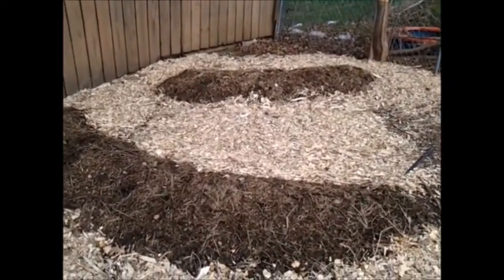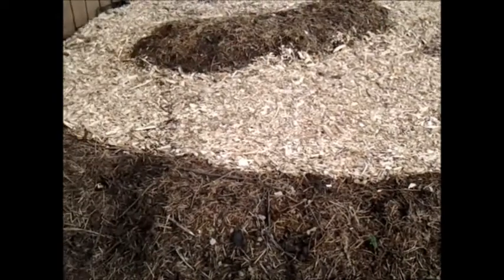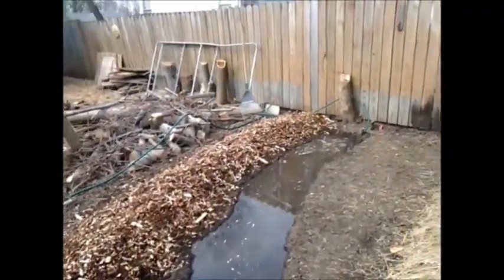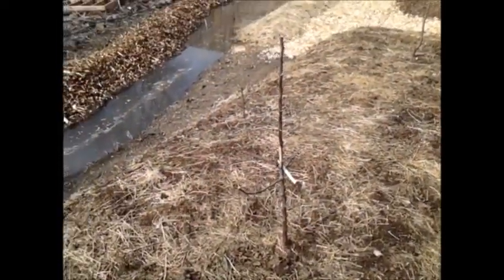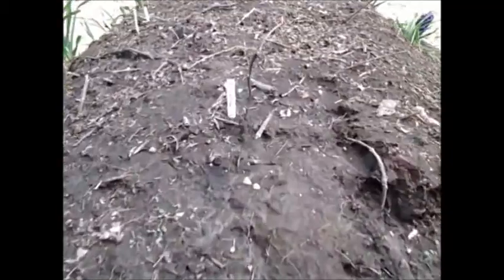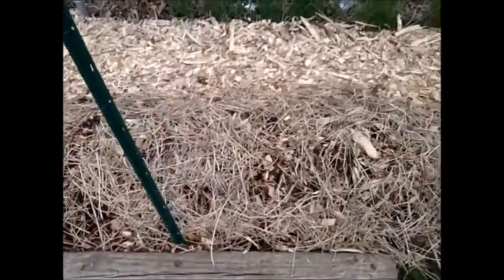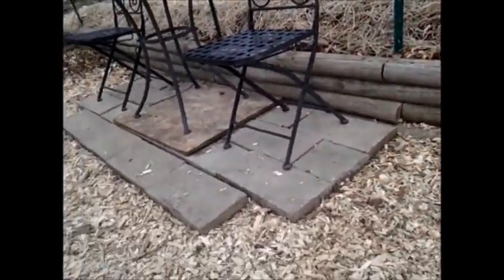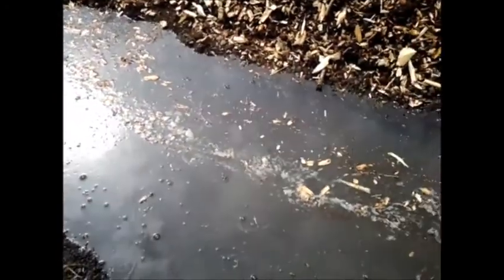Iowa Urban Permaculture - Episode 3 - Quick Tour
This video is an update on my contour swales and a quick tour of the hugelkultur and food forest areas.